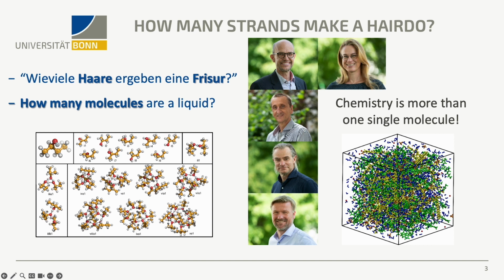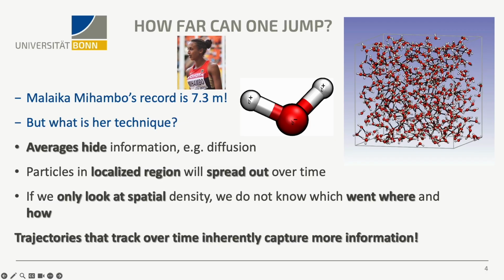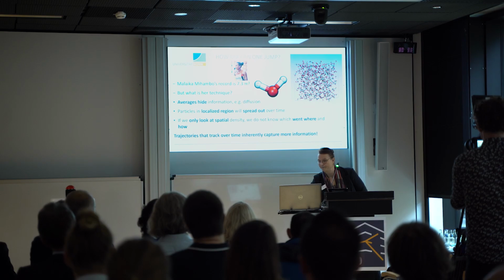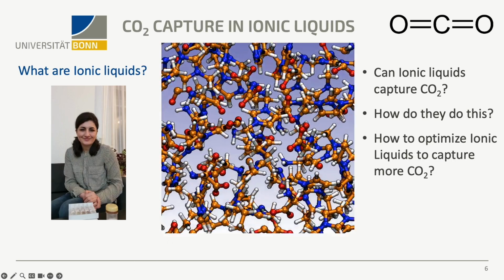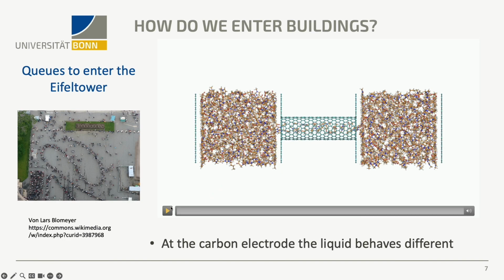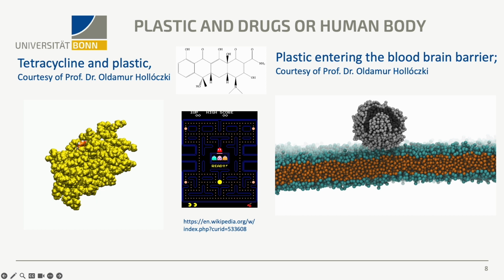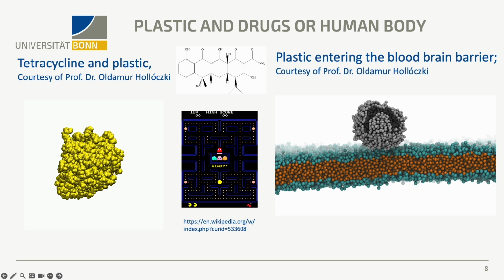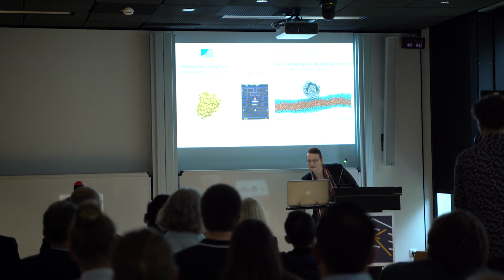Marvin: How Marvin Helps Chemistry to Find Sustainable Solutions by Prof. Dr. Barbara Kirchner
Auch die Theoretische Chemie der Universität Bonn wird den Hochleistungsrechner Marvin nutzen. So hängen beispielsweise im Bereich der Batterieforschung Innovationen stark von Hochleistungsrechnern ab. Die Computerchemie kann damit das komplexe Verhalten und die Interaktionen einer großen Zahl an Molekülen am Übergang von einem flüssigen zum festen Zustand berechnen und ihre Eigenschaften in einem übergreifenden Gesamtsystem verstehen. Dank solcher Grundlagenforschung können etwa geeignete Elektrolyte für zukünftigen Batterien gefunden werden. "Wir in Bonn suchen unter anderem nach geeigneten Lösungen im Sinne von neuen Rechenmethoden für diese komplizierten Anwendungen. Dies beinhaltet auch geeignete Lösungsmittelgemische, also Lösungen im chemischen Kontext, die in verschiedenen Situationen funktionieren und die viele Anforderungen erfüllen, darunter auch die der Nachhaltigkeit“, sagt Prof. Dr. Barbara Kirchner vom Mulliken Center for Theoretical Chemistry.